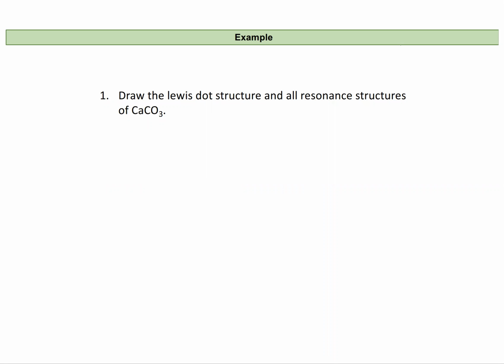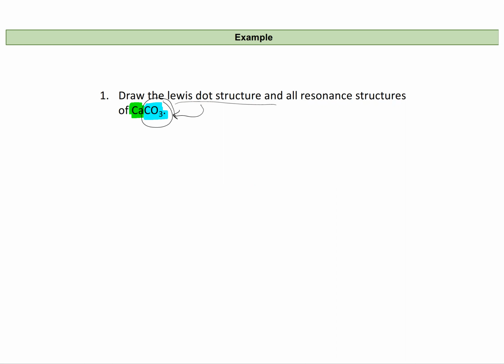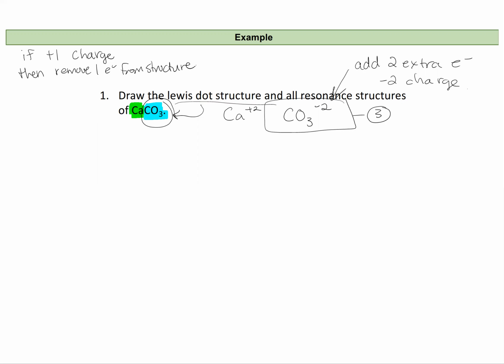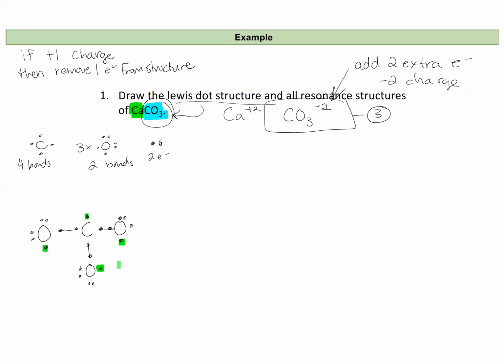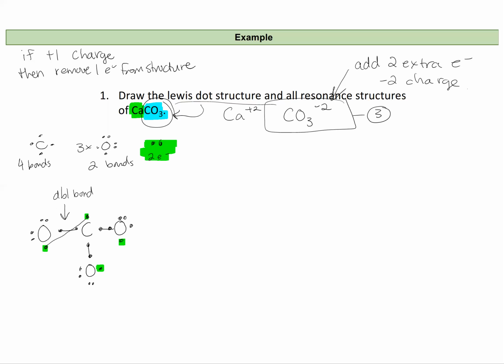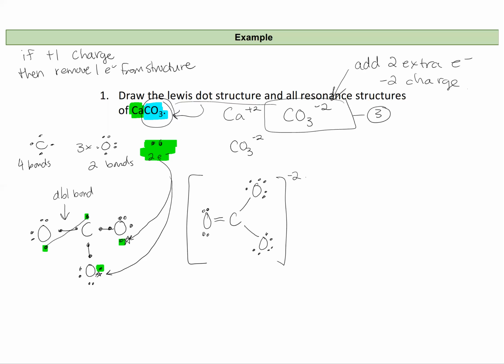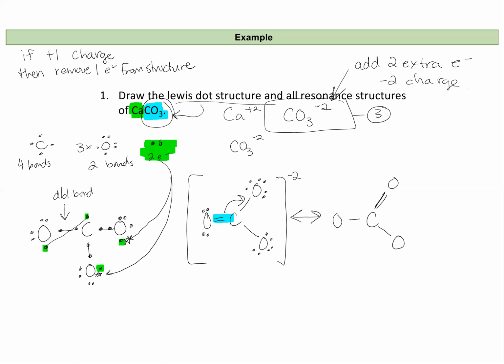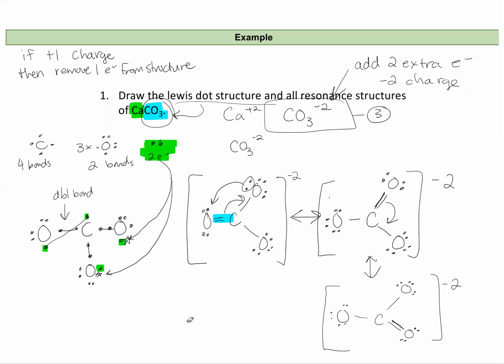Chem 121 Example 4 D Resonance Structures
This video walks through the solution to a resonance structure practice problem.